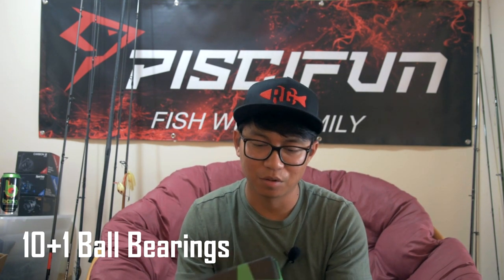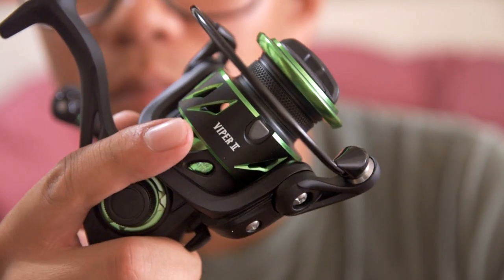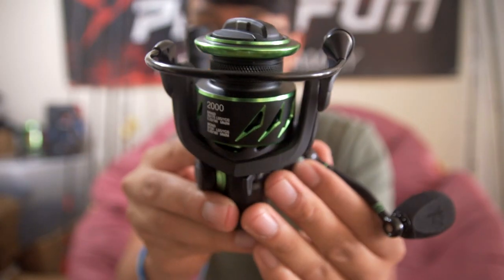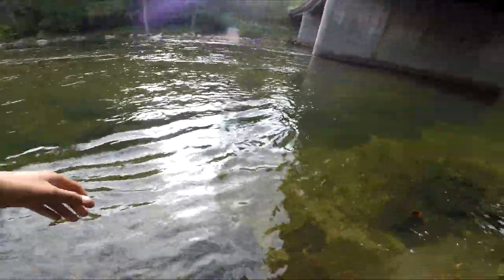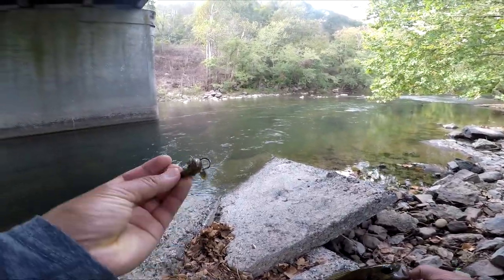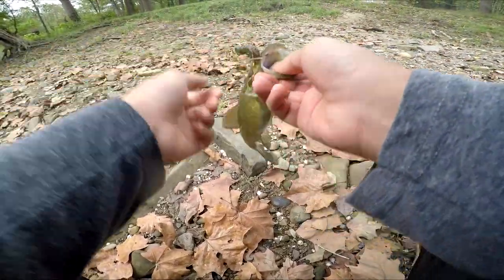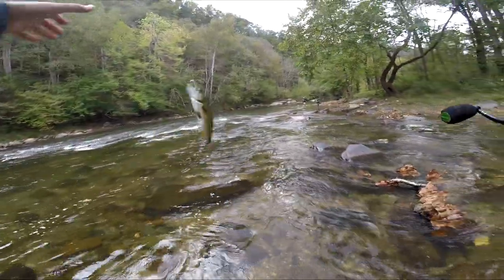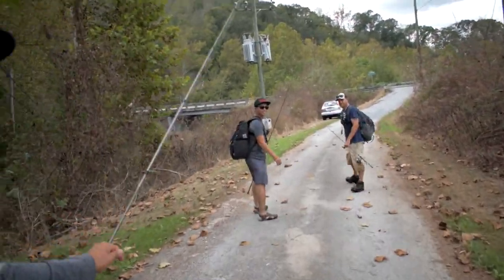NEW SPINNING REEL UNBOXING And RIVER TESTING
Picked up the NEW Viper II by Piscifun. This is a good quality, budget-friendly spinning reel that will not break the bank.

Piscifun Viper II on Amazon

Lighter & Stronger - Based on high quality graphite material, new hollow outs design was applied for the Viper II on frame and rotor. This makes the Viper II lighter and more stylish while ensuring the overall strength.
Faster - The high speed 6.2:1 gear ratio gives you better hook sets even with the big fish. You will enjoy the tournament level experience with the Viper II.
Smooth & Consistent - Fully shielded 10+1 stainless steel bearings provide incredible smoothness for the Viper II. The reinforced stainless steel main shaft and Zinc alloy drive gear paired with triple carbon washers give you smoother and more consistent performance, no more stuck or line breaking.
Increased Waterproof - Four-Layer Waterproof Tech including the one way clutch bushing, one way clutch plate, stainless steel washer and shielded stainless steel bearing, prevents water and dirt from entering the house. Greatly helpful to keep the best performance for your Viper II spinning reel.
Unbeatable Affordable - Tiny details highlight premium quality. Such as the high density EVA knob, CNC machined braid ready spool and exquisite plating accessories etc. The best feature is the unbeatable affordable price, Piscifun is dedicated to offering high quality, affordably priced fishing gear backed by outstanding Customer Service.
The Piscifun Viper II boasts a high strength graphite body, rotor and side cover for strong performance and reliability that you demand on the water when chasing BIG fish. It also features a braid-ready aluminum spool, which is highlighted by its stark green accents throughout, making it the perfect pairing for any saltwater or freshwater set up.